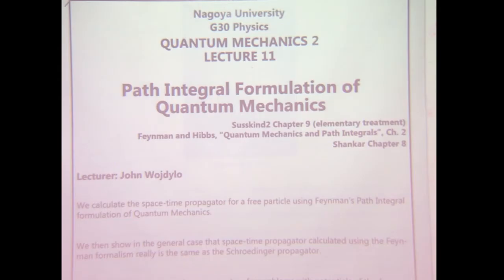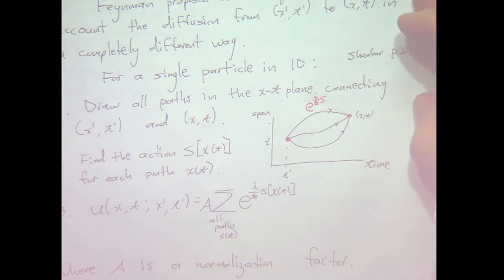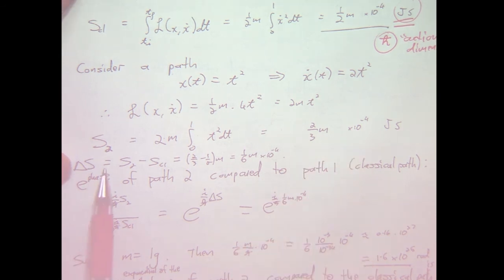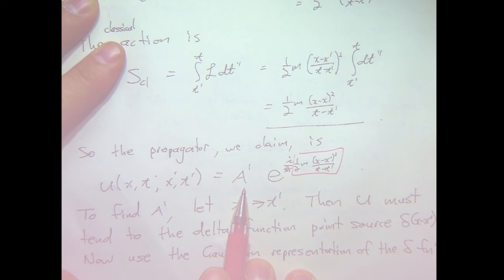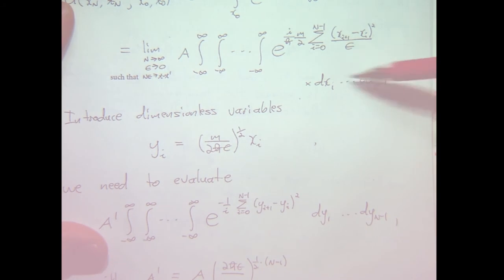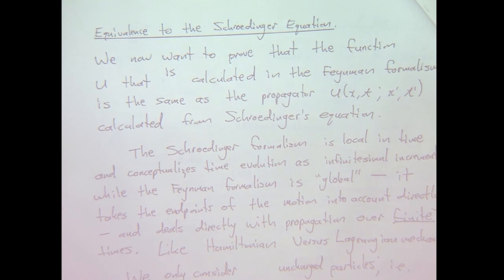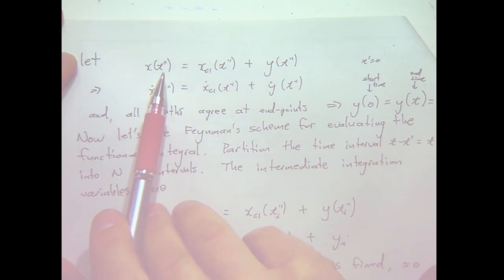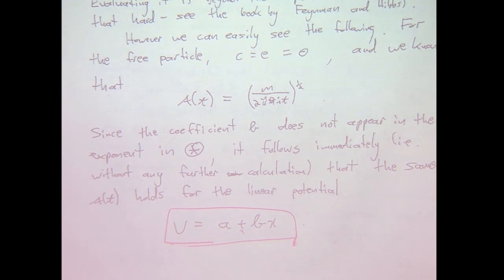QM2 2017 Lecture 11 The Path Integral Formulation of Quantum mechanics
Nagoya University
Department of Physics, School of Science

Lecturer: John Wojdylo

Quantum Mechanics 2, 2017  (A Year 3 undergraduate physics unit.)

References:  Shankar Ch 8
                       Susskind2 Ch9 (elementary treatment)

We calculate the space-time propagator for a free particle using Feynman's Path Integral formulation.

We then show in the general case that the propagator calculated using Feynman's approach really is the same as the Schroedinger propagator.

Finally, we show that the calculation of the propagator is easy (except possibly the normalisation constant) for a class of potentials.

The Nagoya University G30 Program, established in 2011, offers a number of undergraduate and graduate degree programs taught in English. Undergraduate degree courses include Physics, Chemistry, Biology, Agriculture, Automotive Engineering, Economics, Law and Humanities. Graduate degree courses are also offered in Mathematics, Medical Science, Linguistic and Cultural Studies, and other areas.

The G30 Physics Undergraduate  Program includes the Year 3 units Quantum Mechanics 2 and 3 (based on the textbook by Shankar, with some parts from  Cohen-Tannoudji et. al, Merzbacher and Sakurai) and Statistical Mechanics 2 and 3 (based mainly on Callen, Reif and Plischke & Bergersen); Year 2 units include Electricity and Magnetism (based on Griffiths), two courses in mathematical methods including ODEs, integral transforms and vector calculus, and a course in complex analysis.

Class sizes are small, and tuition fees and the cost of living in Nagoya are low.

Exchange students from Asia, Europe, Australia and the Americas attend our lectures for one to two semesters each year under the NUPACE Program.

Students are selected for entry several times per year, at the end of their high school studies -- for Year 1 undergraduate courses --  or at the end of a 4 year undergraduate degree  -- for entry into Masters or PhD studies.